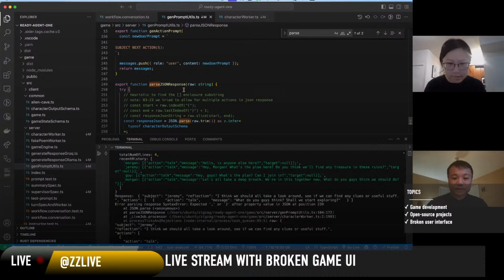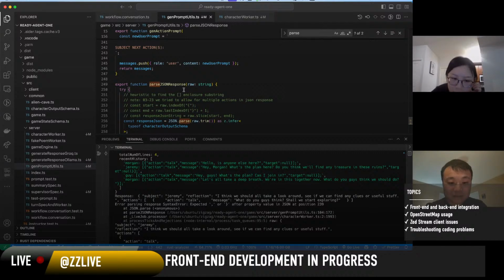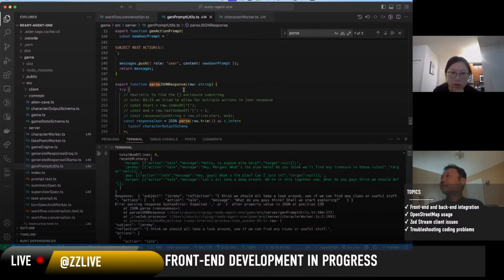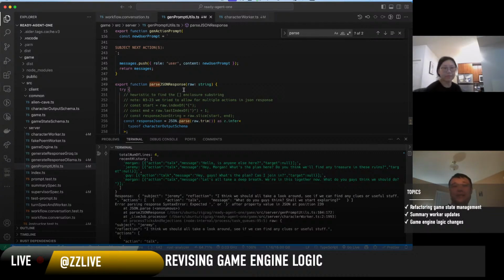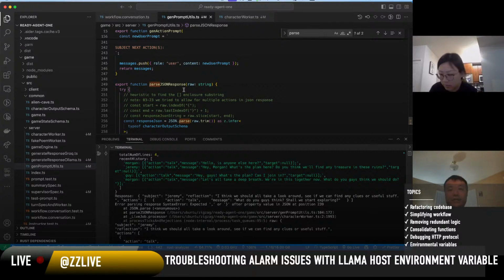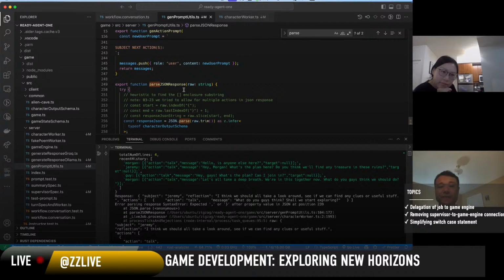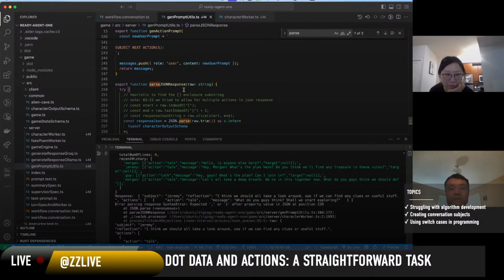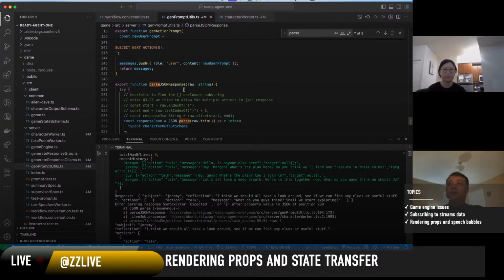🎮 [S19] Connect Game UI to LLM-driven game backend | LLM game development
Join our live coding journey as we delve into the intricacies of game development with a focus on "Echoes of Sentience"! 🌍🎮 In this session, we're not just coding; we're transforming the landscape of game design.

𝗥𝗲𝗮𝗹𝘁𝗶𝗺𝗲 𝗔𝗜 𝘄𝗶𝘁𝗵 𝗟𝗶𝘃𝗲𝘀𝘁𝗮𝗰𝗸
🚀 Immerse yourself in the power of Livestack, our cutting-edge, soon-to-be-released realtime AI framework, alongside llama3 . Witness firsthand how Livestack and Llama3 make the impossible possible as we bring our ambitious vision to life!

𝗢𝗽𝗲𝗻 𝗦𝗼𝘂𝗿𝗰𝗲 𝗖𝗼𝗺𝗺𝗶𝘁𝗺𝗲𝗻𝘁
🔧 Transparency is key! Everything we utilize is open source, ensuring accessibility and fostering community collaboration. Join us in revolutionizing game development through openness and innovation.

𝗟𝗶𝘃𝗲 𝗗𝗲𝘃𝗲𝗹𝗼𝗽𝗺𝗲𝗻𝘁 𝗣𝗿𝗼𝗰𝗲𝘀𝘀
👩‍💻👨‍💻 Step into the world of "Echoes of Sentience" as we meticulously document every stage of development. This livestream isn't just an observation; it's an invitation to participate. Dive deep into the intricacies of game development, contribute your ideas, and become part of our creative journey. Whether you're a seasoned developer or a curious enthusiast, there's a place for you here.

Get ready, grab your favorite snack, and let's embark on this adventure together! 🛠️💡 Your insights, questions, and contributions can help shape the future of gaming.  🚀🎮

𝙎𝙚𝙚 𝙮𝙤𝙪 𝙞𝙣 𝙩𝙝𝙚 𝙡𝙞𝙫𝙚𝙨𝙩𝙧𝙚𝙖𝙢!🌟